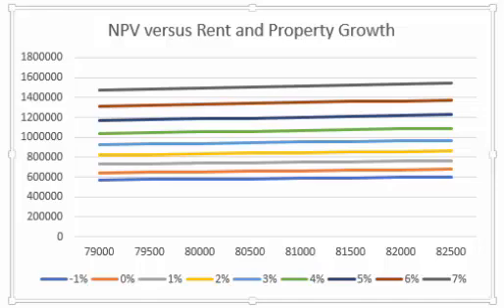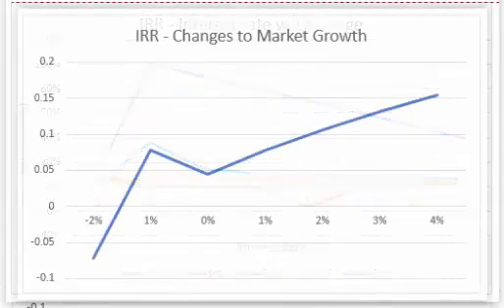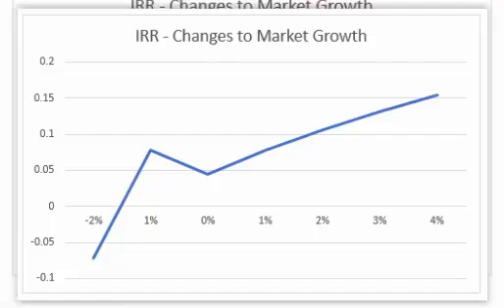Property Investment and Finance 05.6: Kinks in Graphs